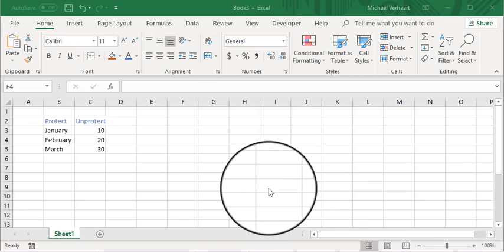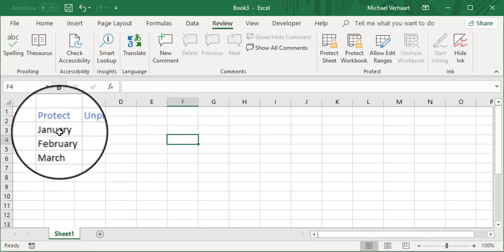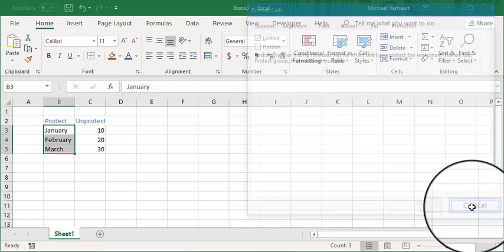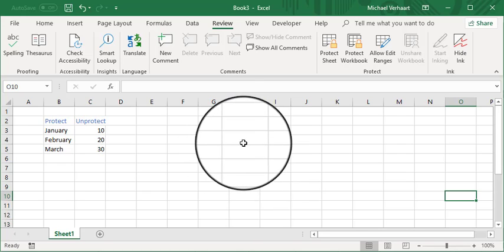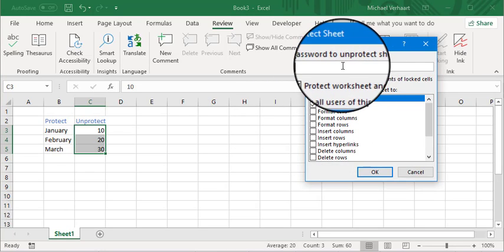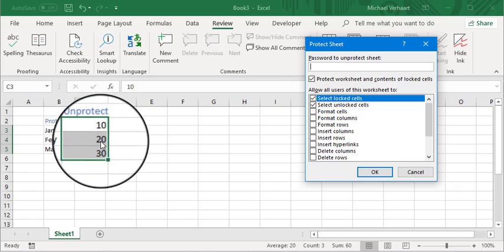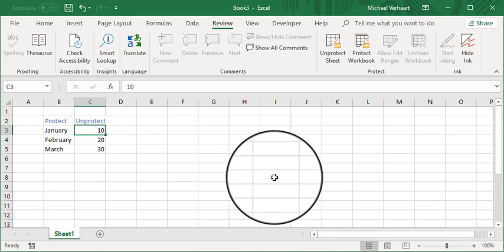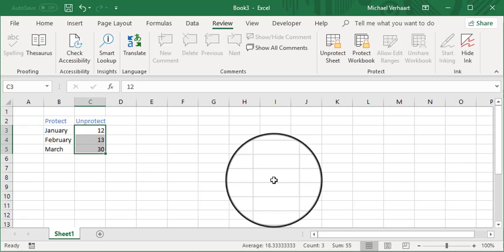MS-Excel - Protect/lock cells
Quick video to show how to protect/unprotect cells